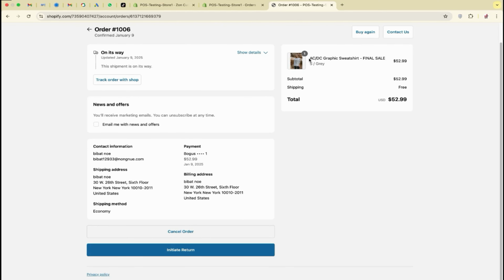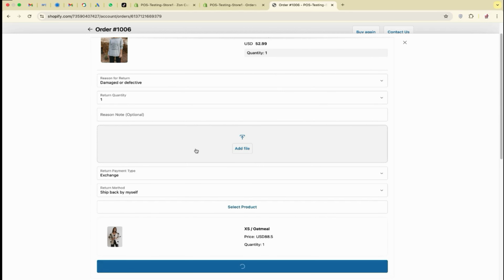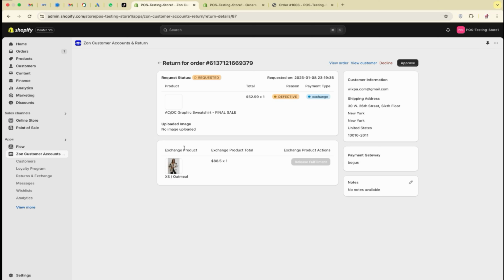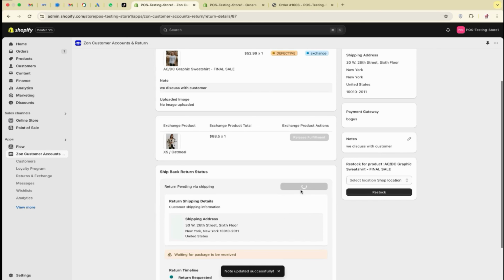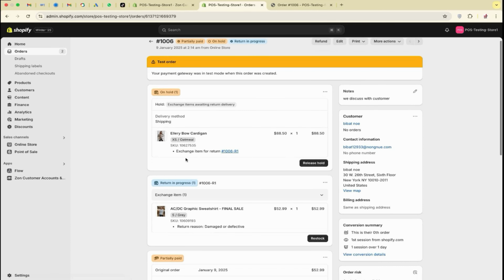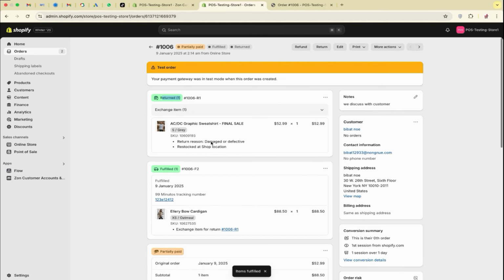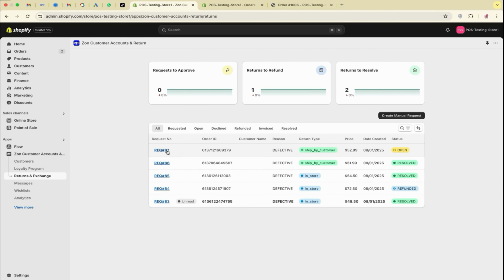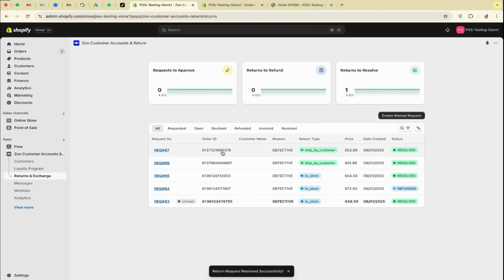How to exchange products on Shopify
In this step-by-step tutorial, you’ll learn how to exchange products on your Shopify store using the powerful Zon Customer Account and Return App. Improve customer satisfaction and streamline your post-purchase experience by offering easy product exchanges.

🔹 What you’ll learn in this video:
✔️ How to enable product exchange options
✔️ How customers can request an exchange
✔️ Managing exchange requests in the Zon app
✔️ Best practices for return and exchange workflows

This guide is perfect for Shopify store owners looking to reduce return-related hassles, boost retention, and create a seamless shopping experience.